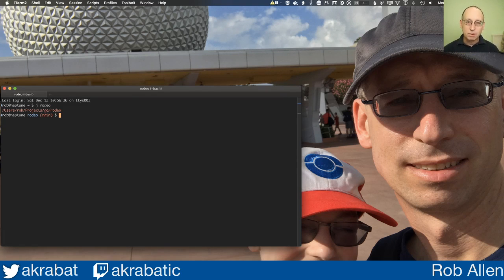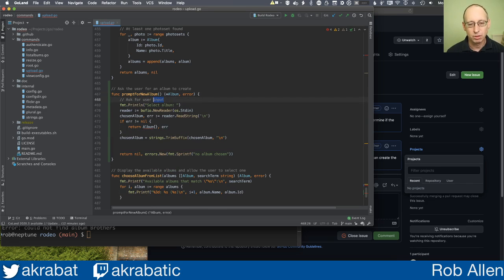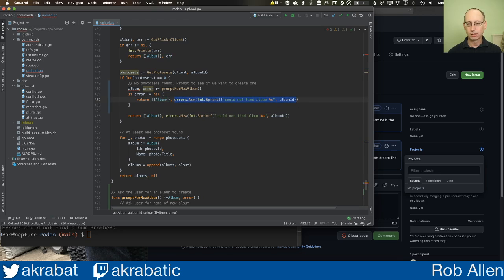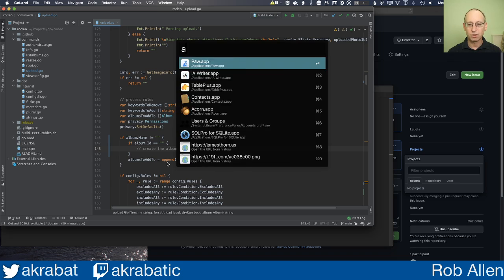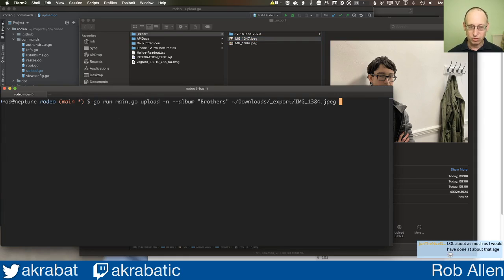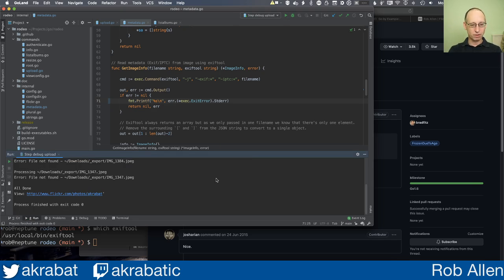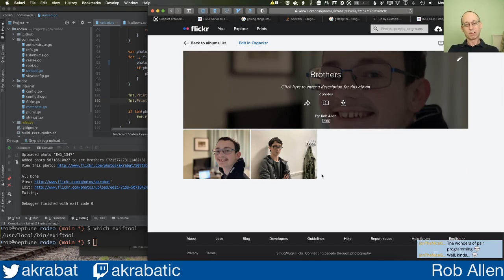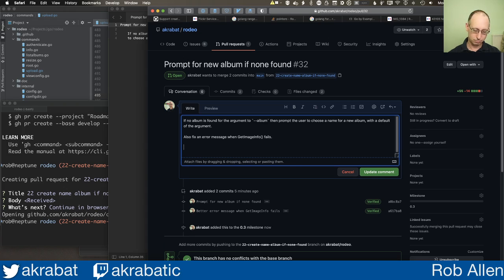Go Monday! Creating a photoset on Flickr in GoLang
In which we work out how to create a new photoset on Flickr when uploading our photos in Rodeo.